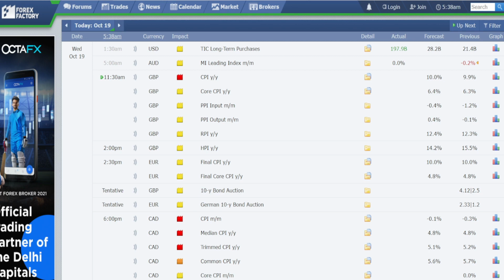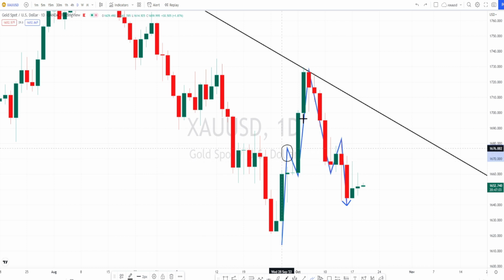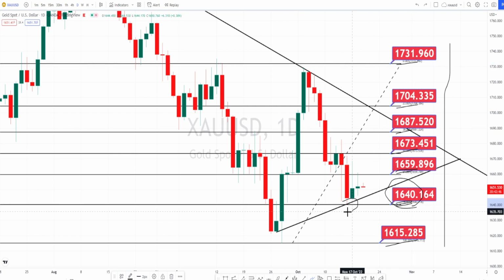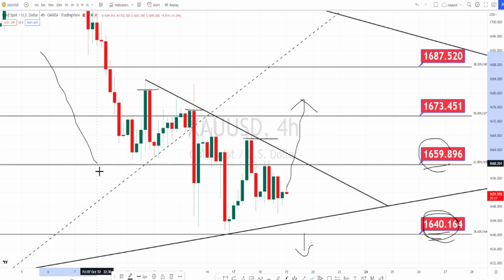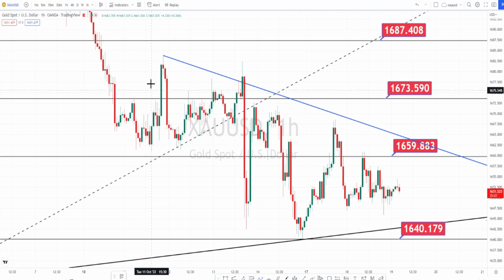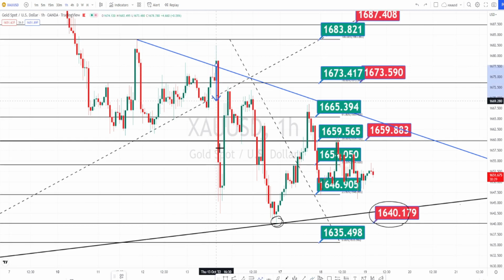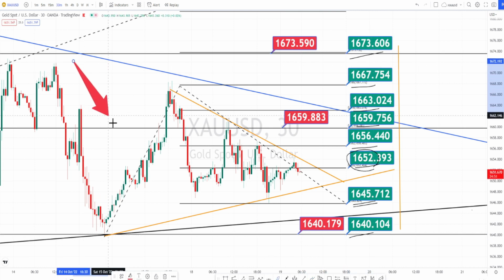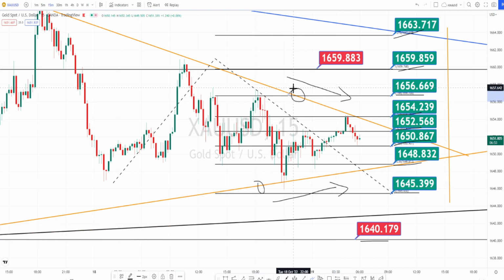XAUUSD 19 WED | XAUUSD Analysis today | xauusd trading strategy | XAUUSD CHART | XAUUSD NEWS OCT